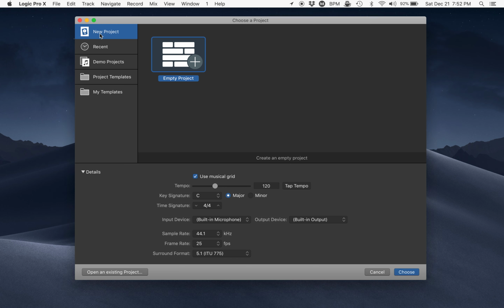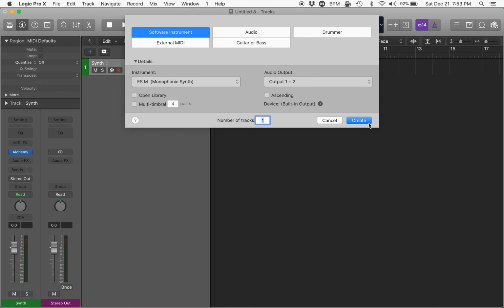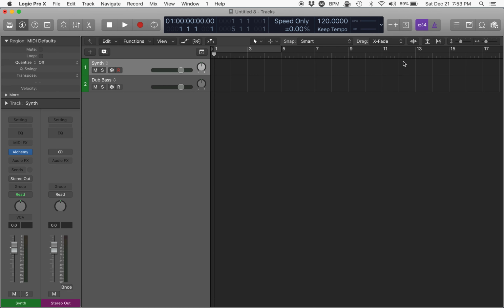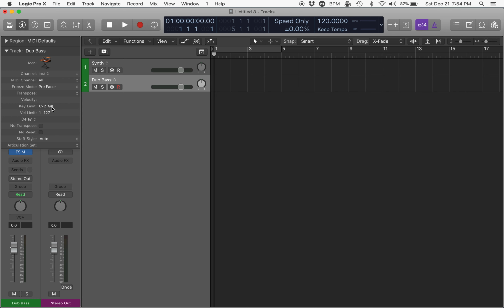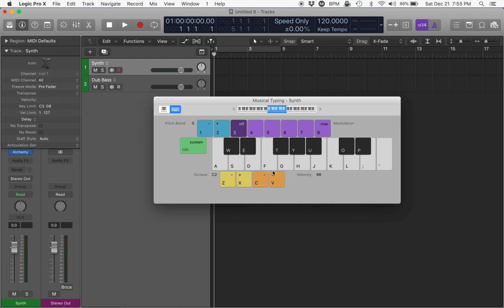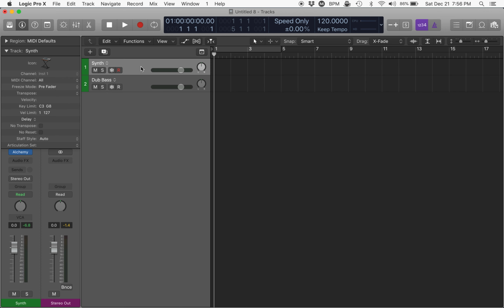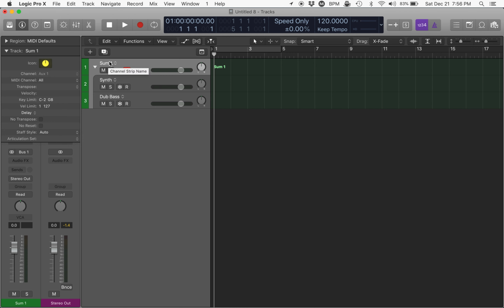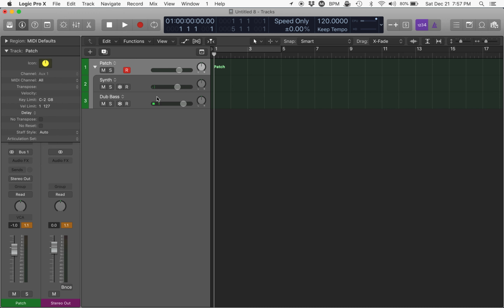How To Create Keyboard Splits in Logic Studio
In this video I explain how to split two or more patches to play in specific note ranges in Logic Studio.